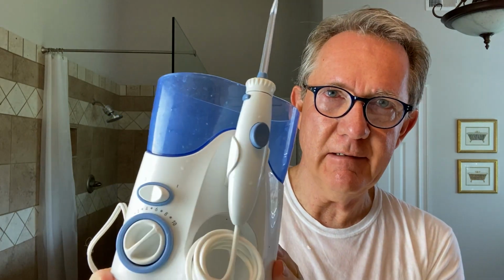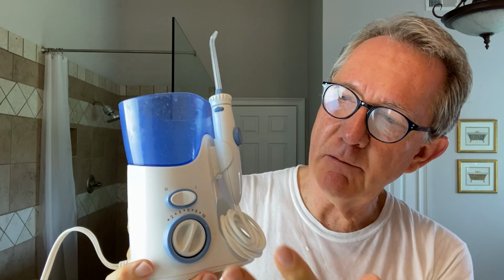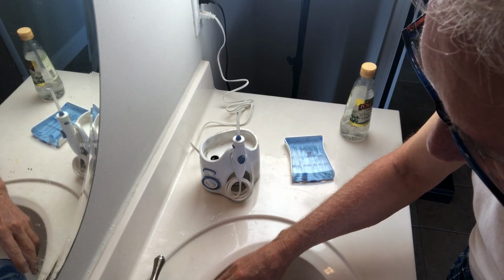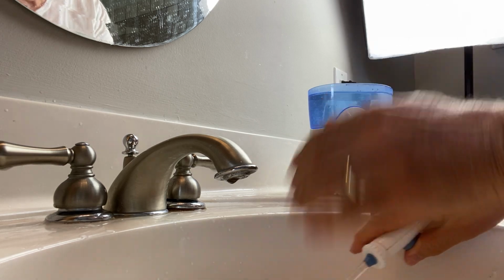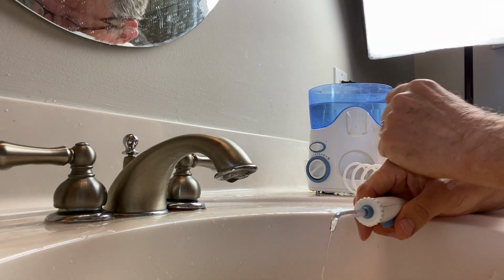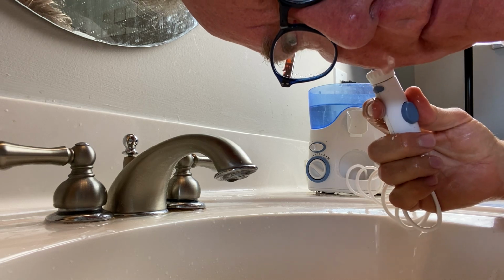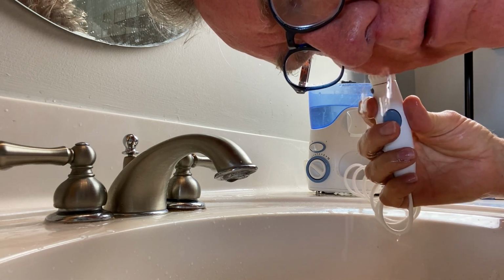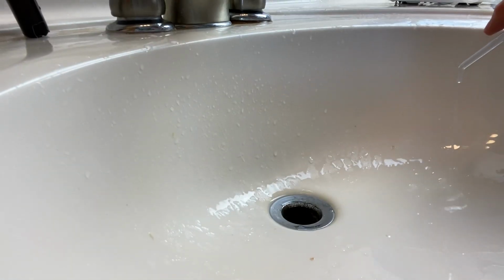Water Pick - work to clean out ear wax!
Earns Commissions
Achieve a Custom Clean with the Waterpik Aquarius. With its advanced technology and 10 pressure settings, this water flosser provides a custom clean and stimulates gum health. Say goodbye to traditional flossing and hello to a more effective and enjoyable oral care routine with the Waterpik Aquarius. At low volume settings, it also works great to clean out ear wax!